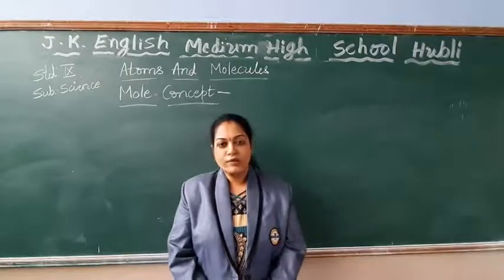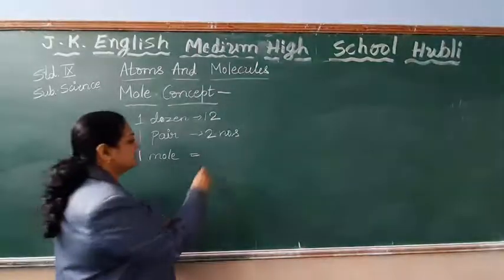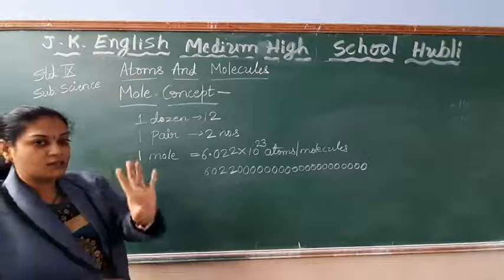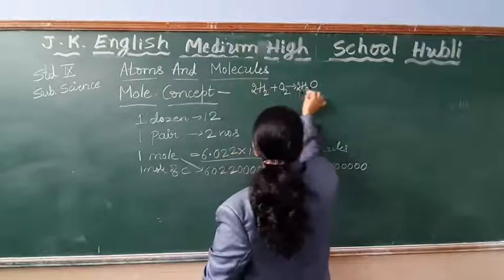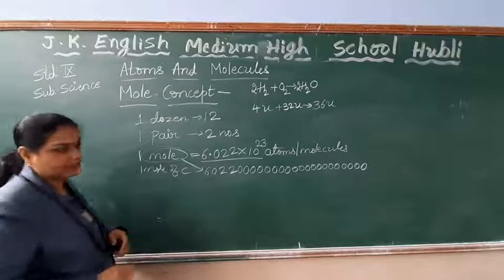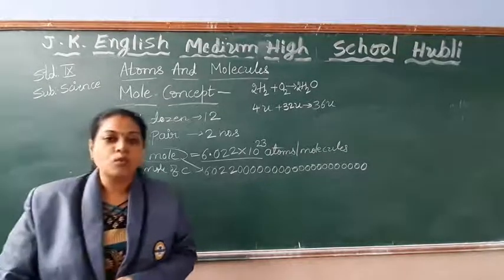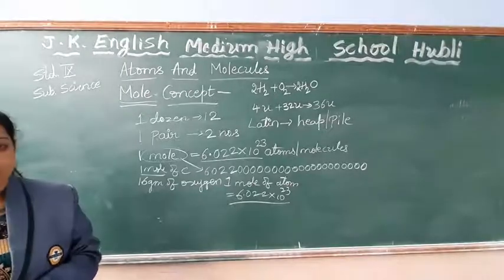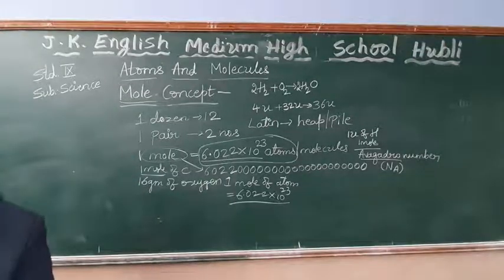9th Std.Chemistry.Atoms And Molecules